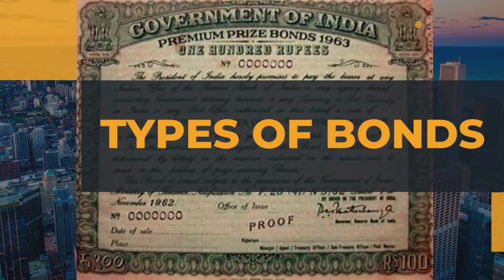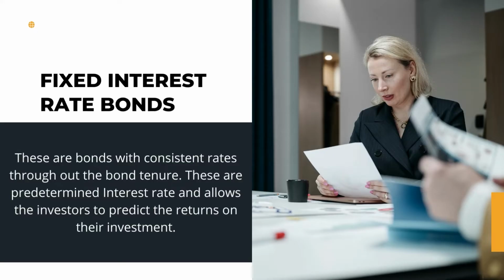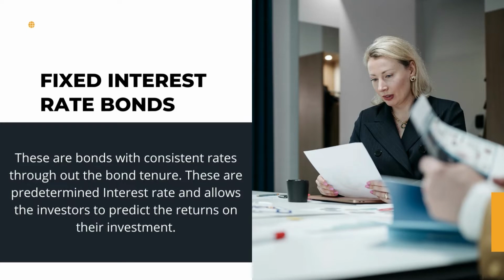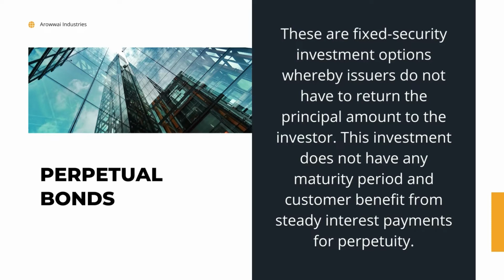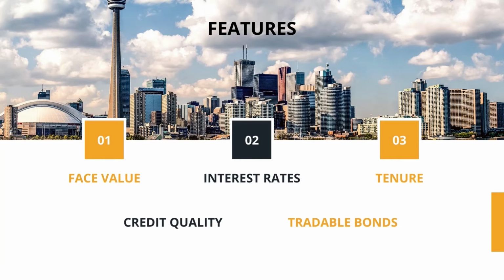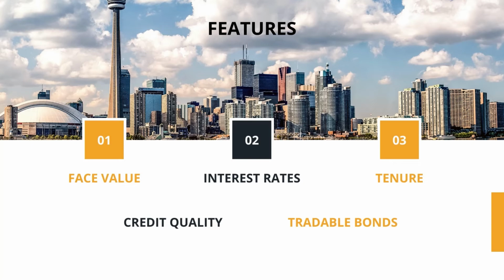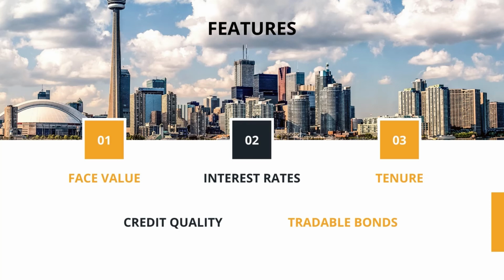TYPES OF BONDS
Hello Viewers,

With this video we would like you to understand the different types of Bonds & its features.

For any doubts do post the same in comments section, will be more than happy to clear them :)

We would need your love & support to keep this going till long.

Thanks!!